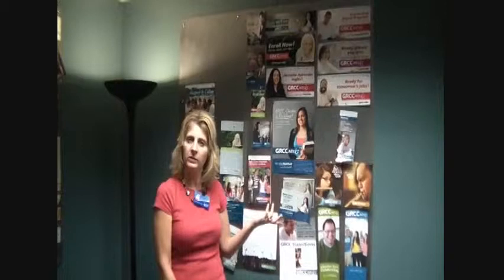Grand Rapids Community College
Danelle Sedore of Grand Rapids Community College talks about the impact the Meteor DP60 Pro has had on their operation